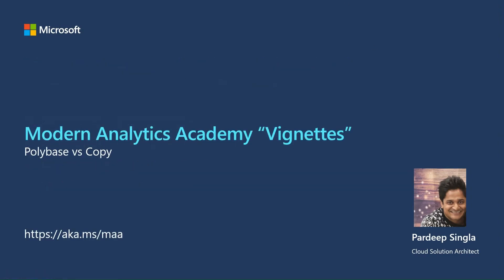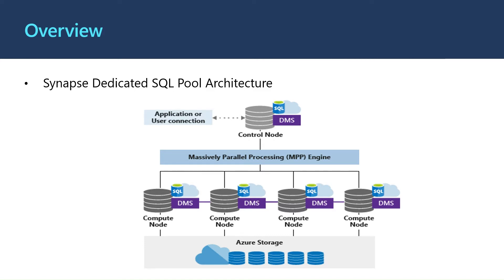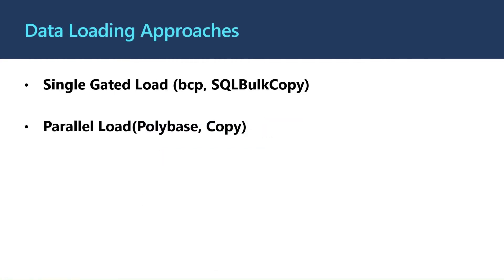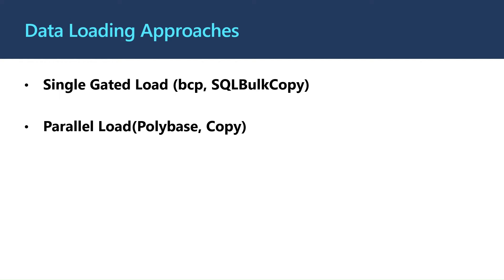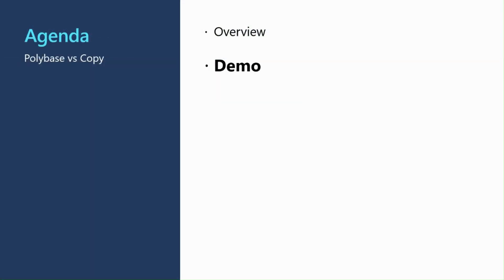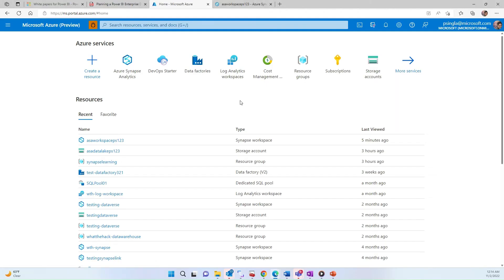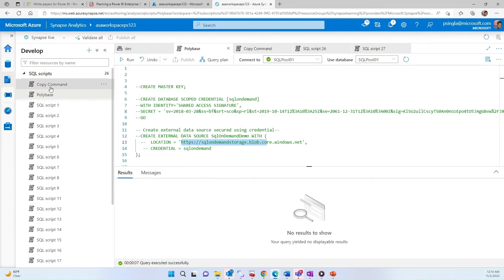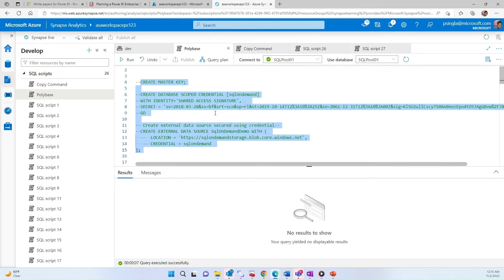Azure Synapse: Polybase vs Copy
Polybase and Copy are very performant ways to load data from Azure Storage into Azure Synapse. In this session, we will discuss how they differ from one another and when to use one over the other.